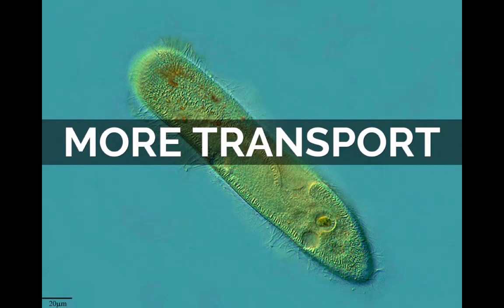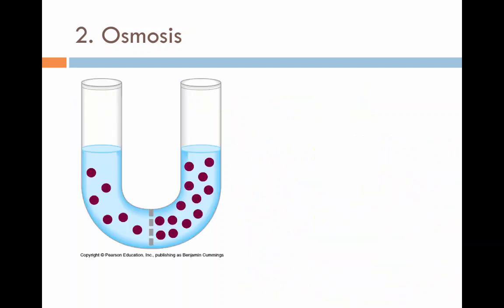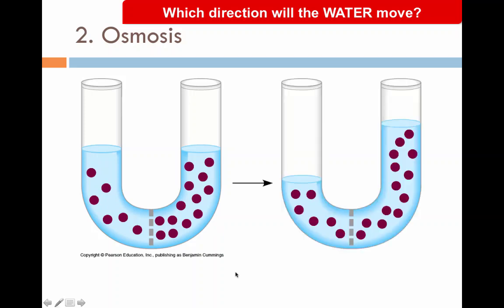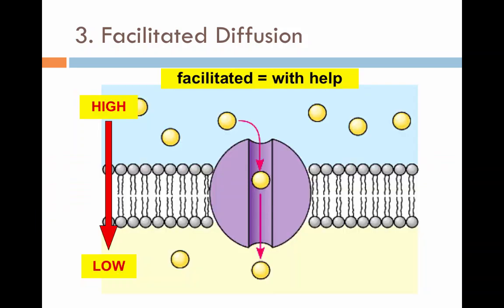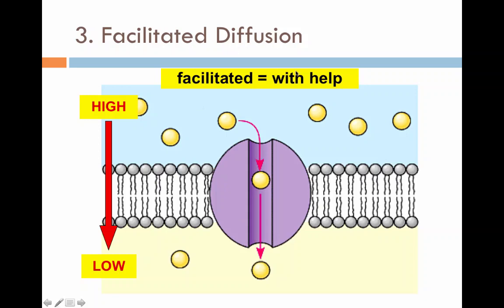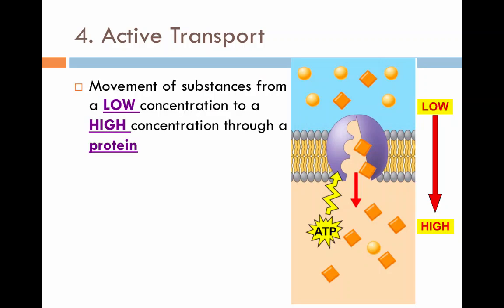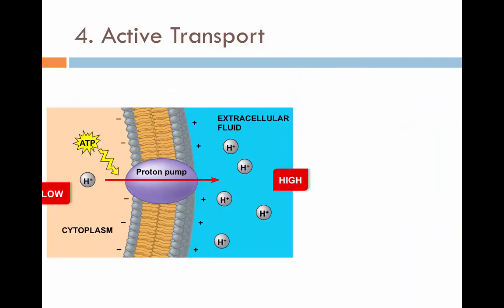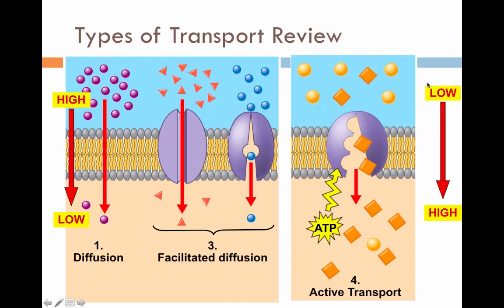Cells Video 5 Other Types of Transport